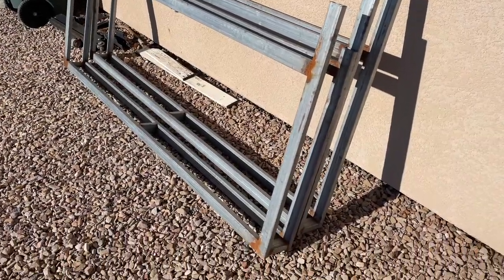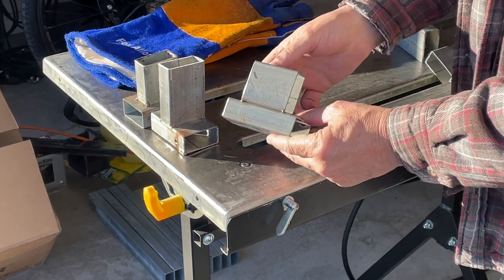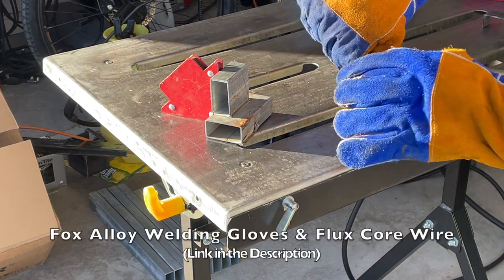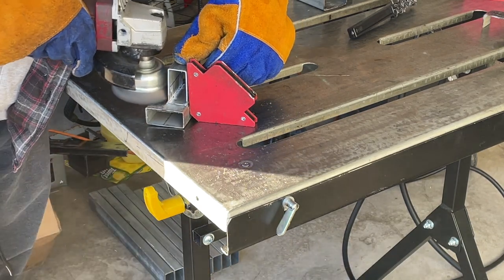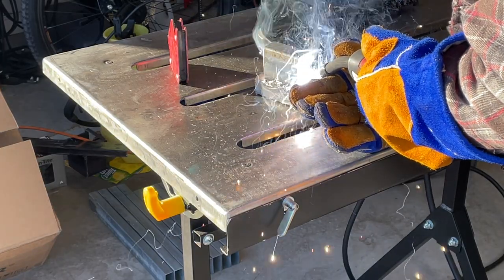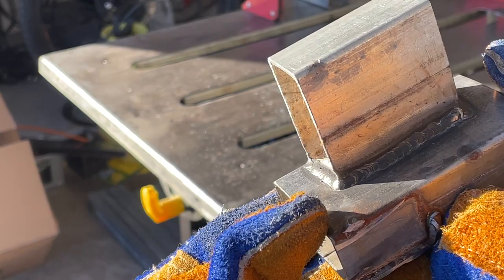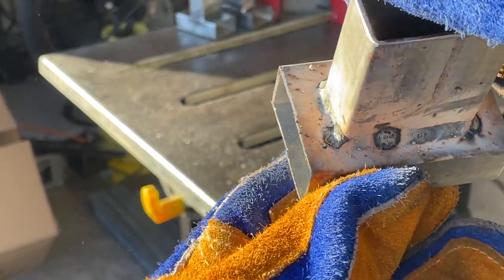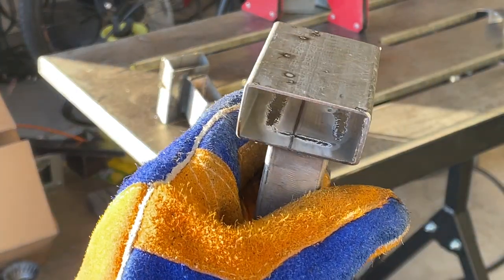Gasless Flux Core Welding Thin Wall Galvanized Tubing - Tips and Tricks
Gasless Flux Core Welding Thin Wall Galvanized Tubing - Tips and Tricks - Welding some thin wall galvanized rectangular tubing and trying some tips and tricks to get the best results.

E71T-GS/10LB-0.8 .030" 10LB Spool Gasless Flux Core MIG Welding Wire
E71T-GS/2LB-0.8 2LB Spool .030" Gasless Flux Core MIG Welding Wire

Benchmark Abrasives 2-3/4" Knotted Cup Brush Wire Wheel
Benchmark Abrasives Standard Twist Knot Wire Wheel

Fox Alloy Leather Welding Gloves
Fox Alloy ER70S-6 Solid Mig Welding Wire .030'' 2Lb
Fox Alloy large screen Welding Helmet
Fox Alloy standard screen Welding Helmet